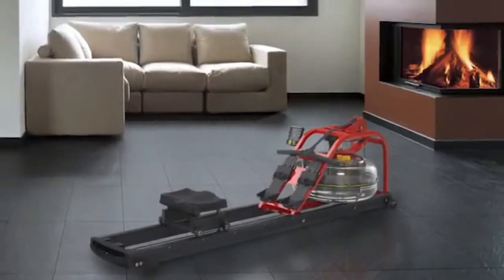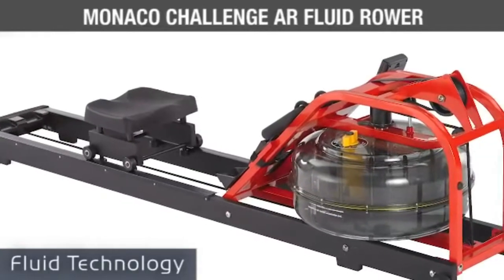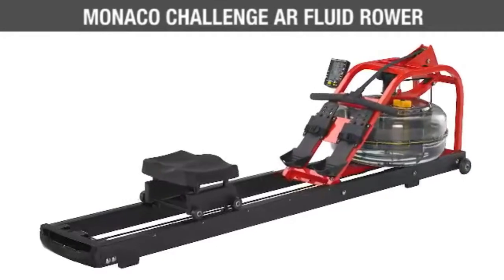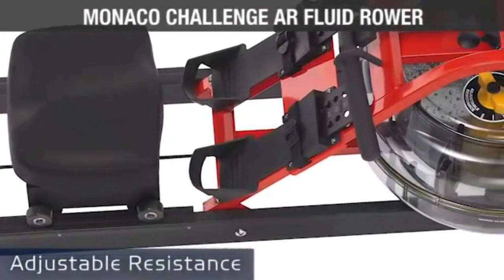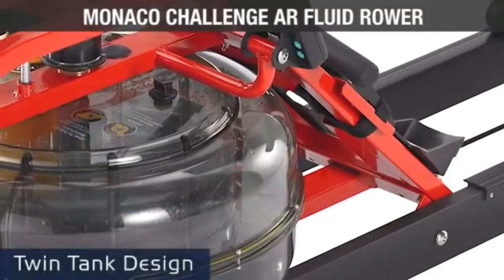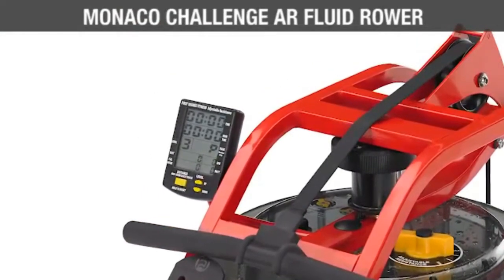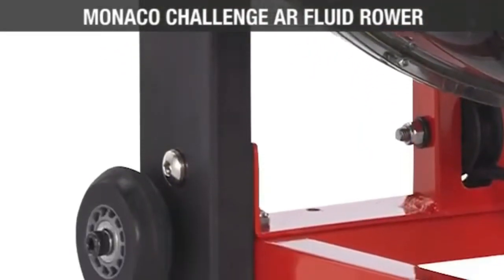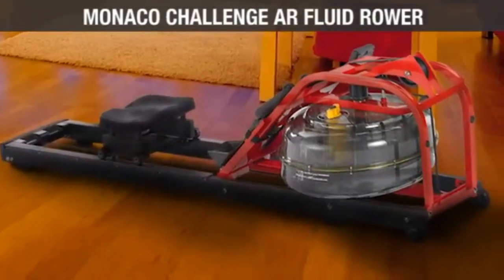First Degree Fitness Monaco Water Rower On Sale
Step it up to the FDF Monaco Challenge AR is designed by Professional Rowers. Dual Anodized Aluminum Seat Rails offer unmatched Stability. Active Recoil System Delivers a Rapid Stroke Rate through an Extended Length with Precision One-way Bearings. Broad Range Resistance from Feather Light to Olympic Sprint.